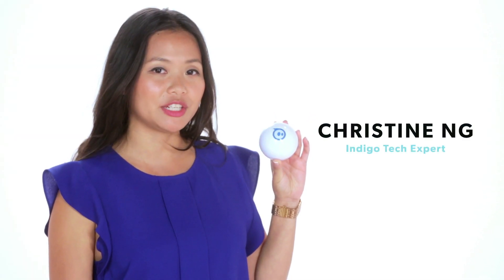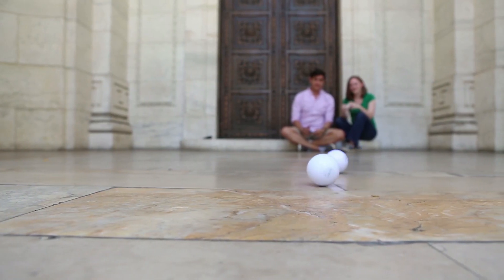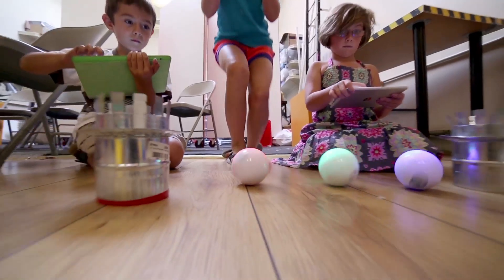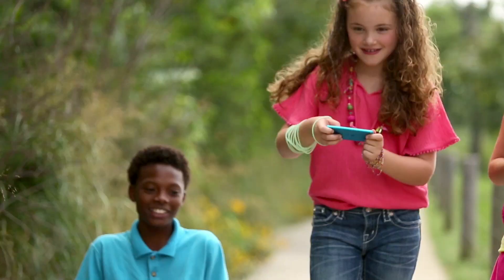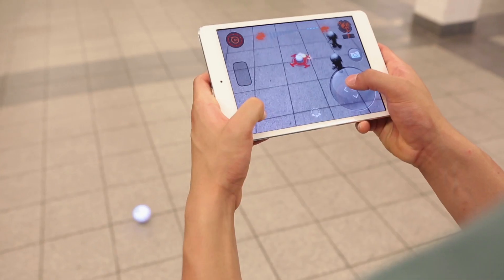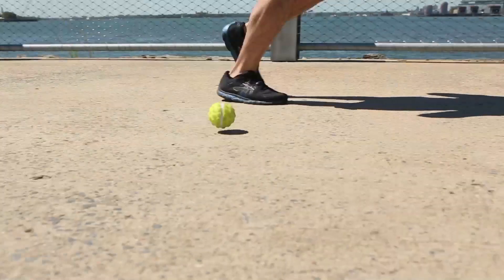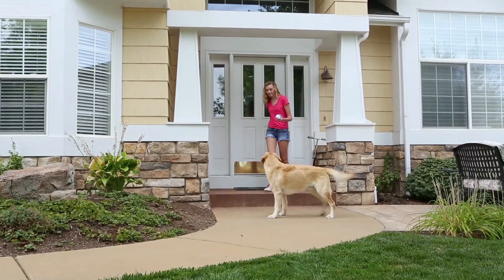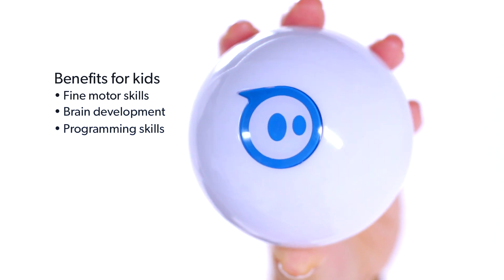IndigoTech | Sphero Robotic Gaming System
An updated toy for an updated world! This is a great new take on smart games for smart phones. Powered with a new engine, Sphero 2.0 can roll at speeds of up to 7 feet per second -- twice as fast as the original Sphero.